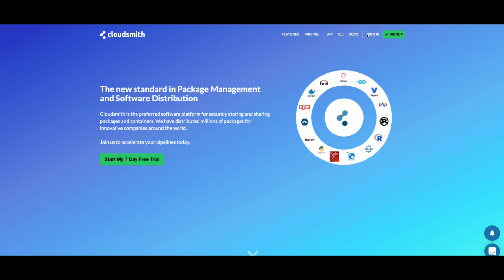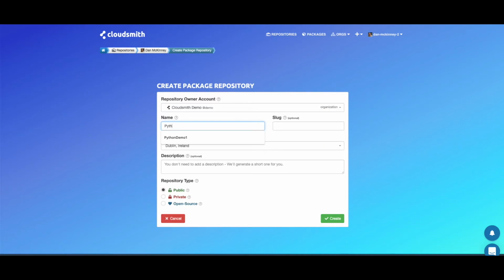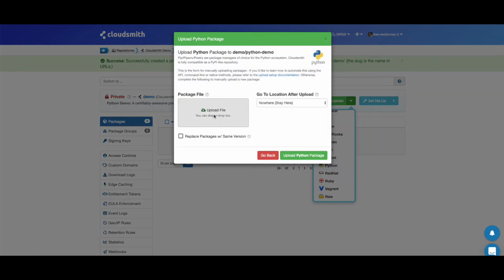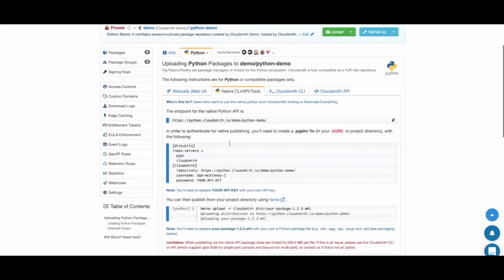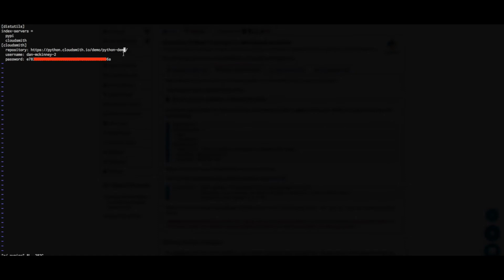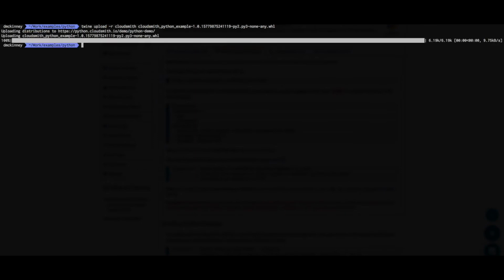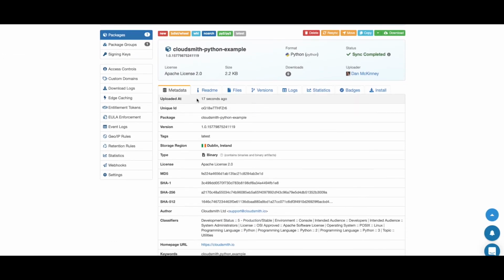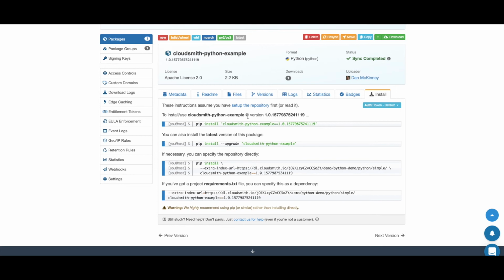Getting Started with Python and Cloudsmith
Get started with your own private, secure Python repository.